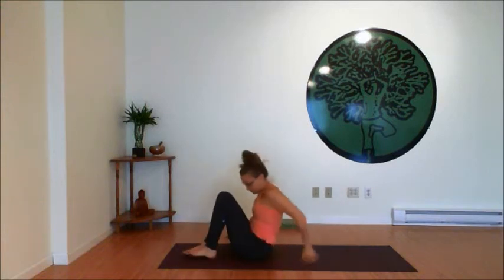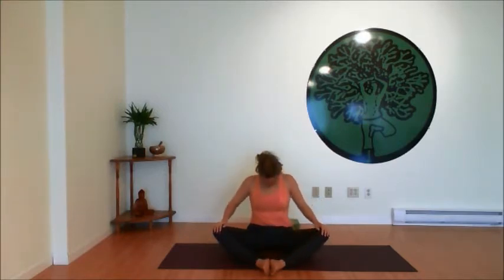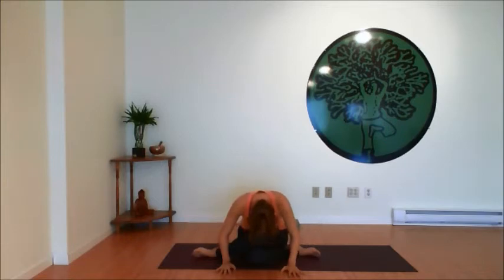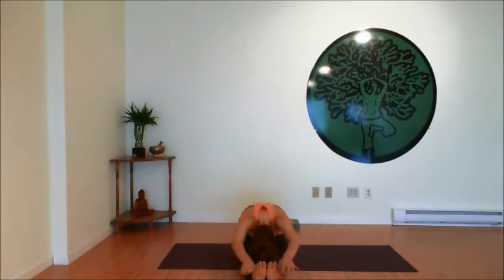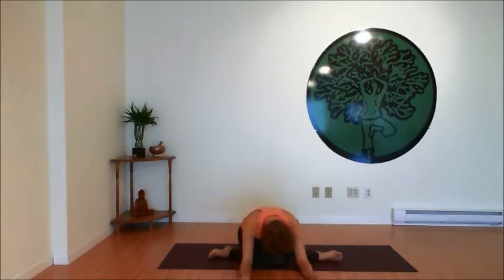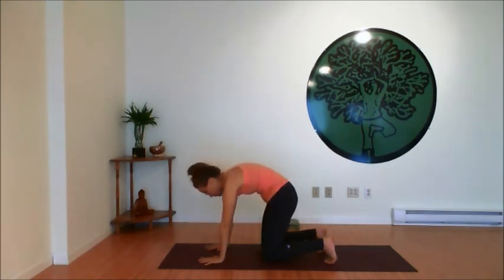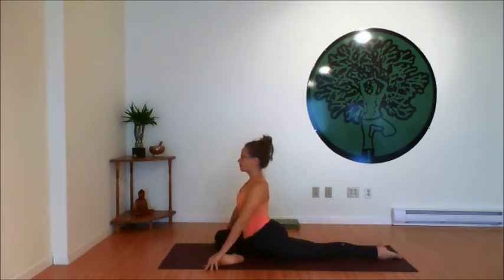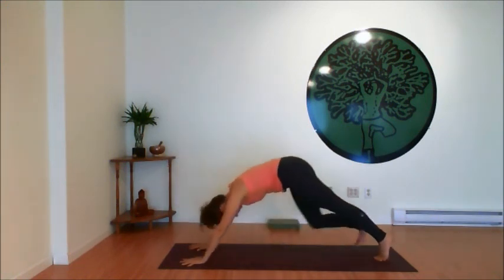Bliss in 20 minutes or less: Georgia's "go to" Part 2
Welcome to the first "Bliss in 20 minutes or less" flow! I thought I'd start things off with one of my personal favorite flows to practice when I have limited time on the mat. This is perfect to start off the day or to practice before bed.

When I have tension in my body I tend to carry it in my hips, SI joints and low back, so this flow focuses on poses which open these areas. I tried to stay true to the name "20 minutes or less", but you can extend this flow simply by holding each pose for longer (hip openers are especially nice to hold for a long time!).

As always, be mindful of your body. Always listen to your body before you listen to my instructions. Never practice with any pain. Feel free to come out of poses when it is right for you or skip poses which do not feel right in your body!

Your body is in your hands - listen to it!